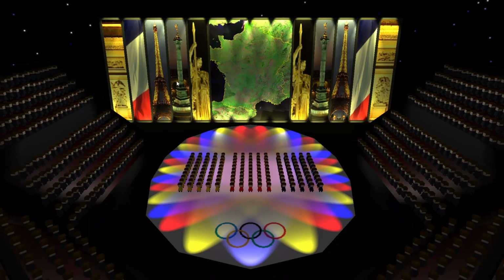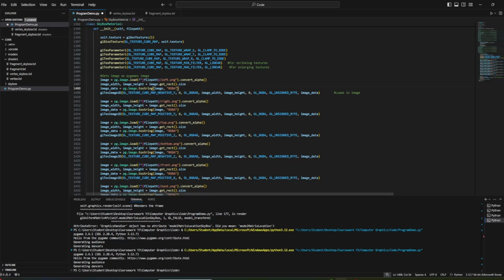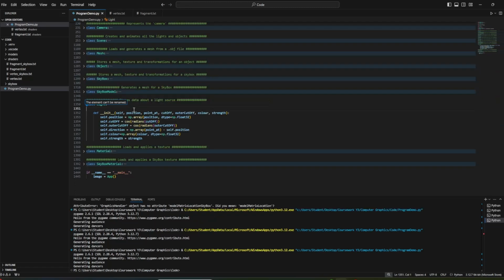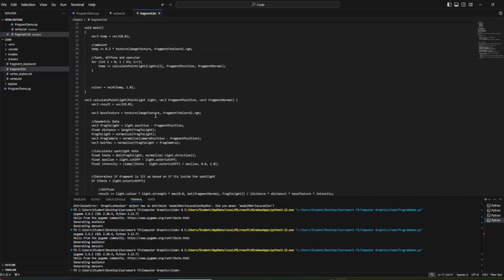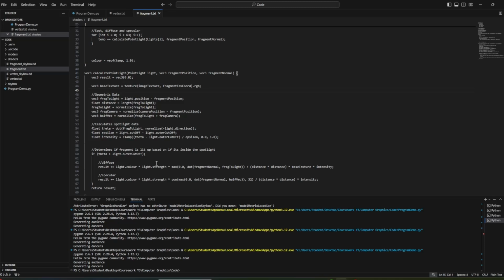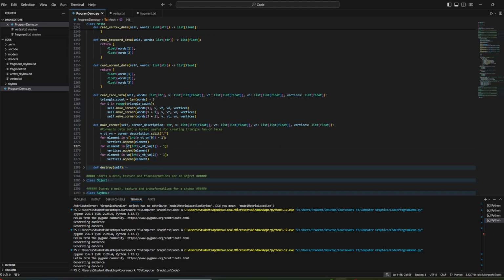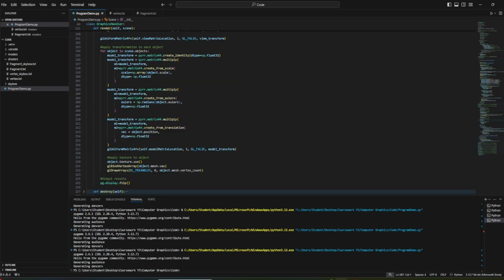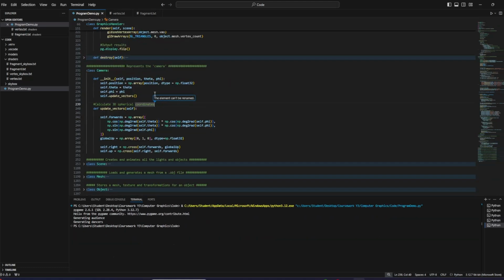UoE Computer Graphics Coursework: Video Demonstration